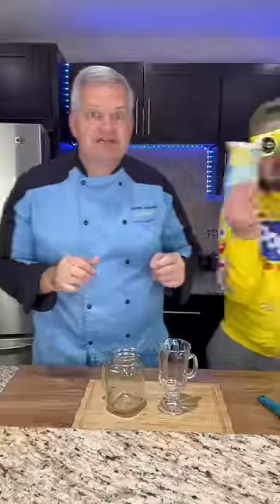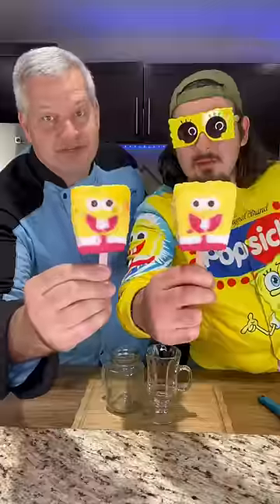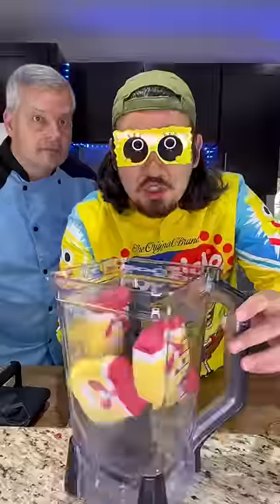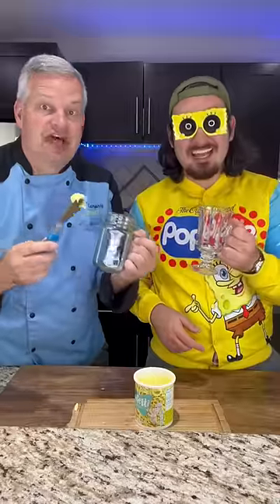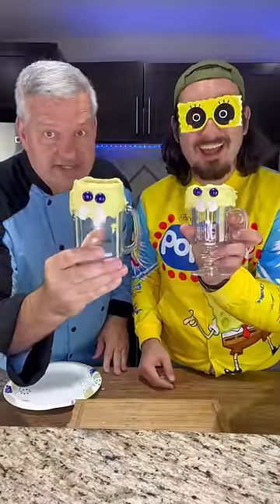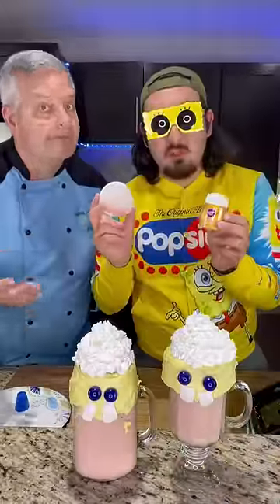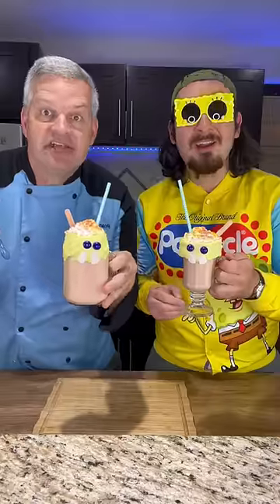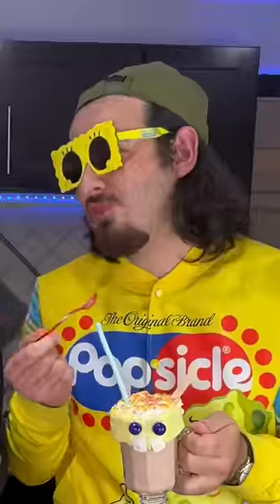SpongeBob Popsicle Milkshakes!